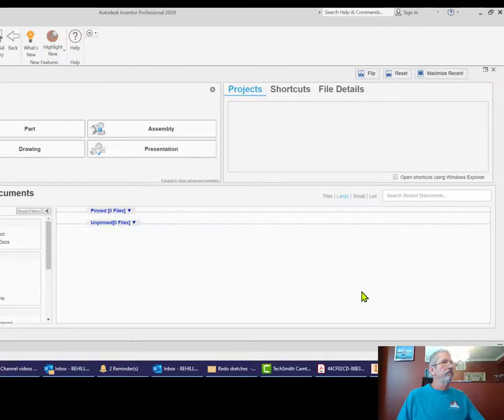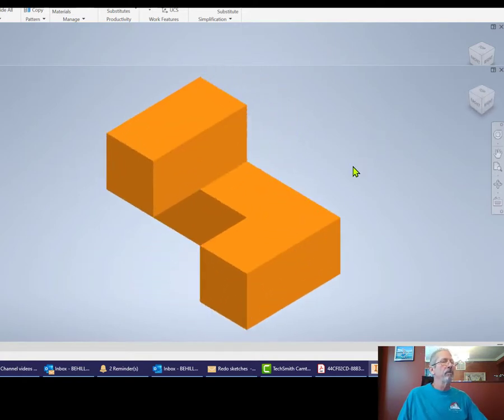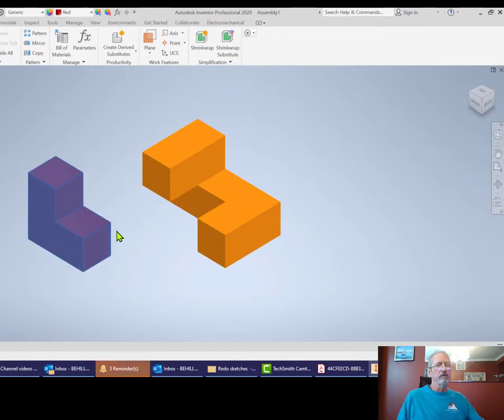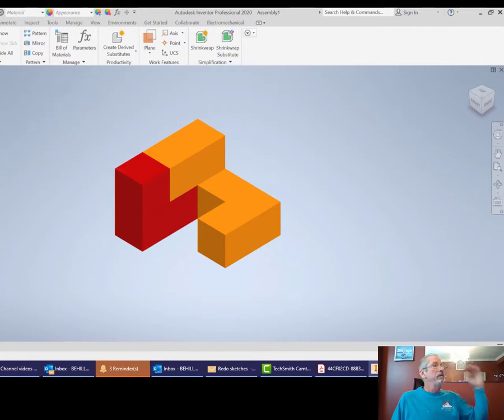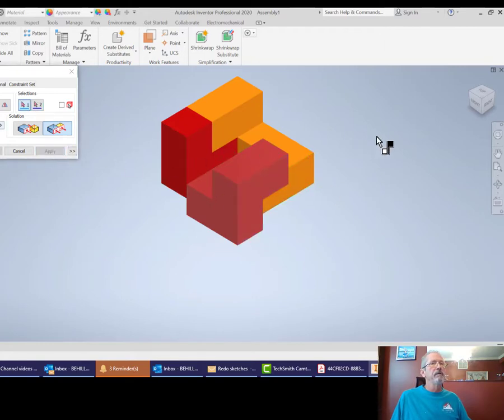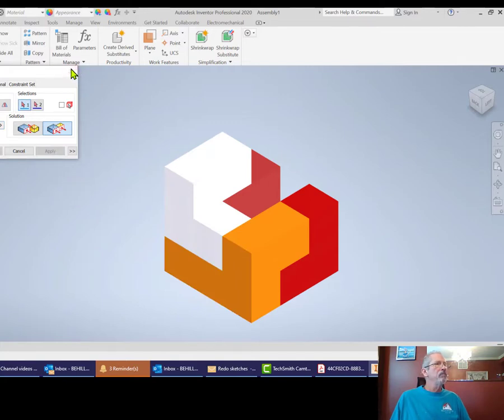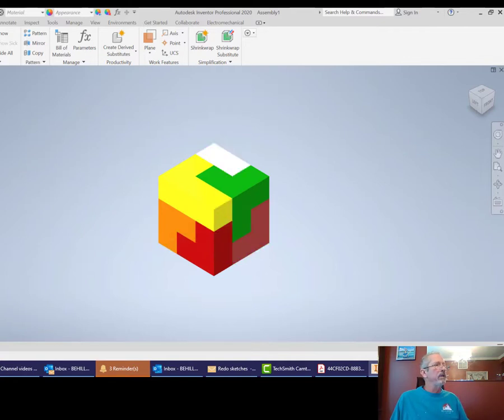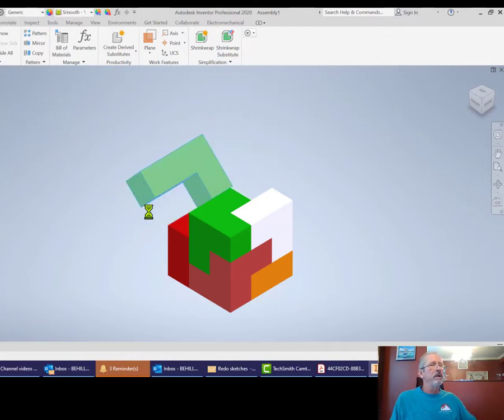Puzzle One Assembly Version 2.0